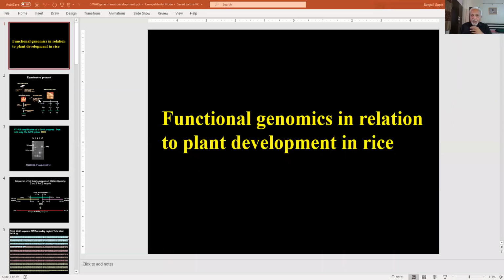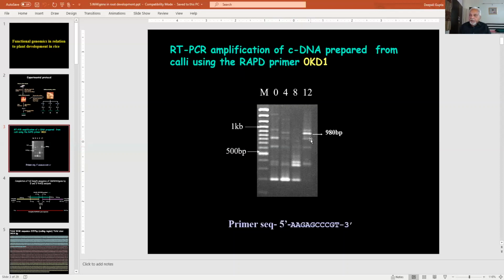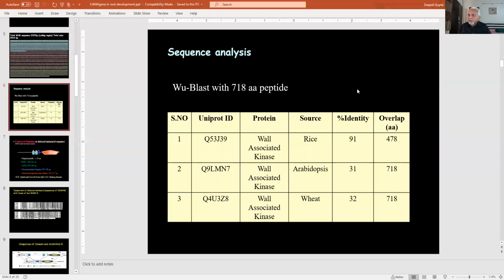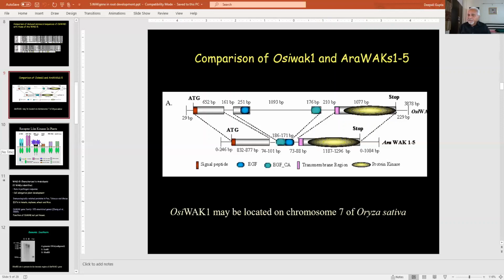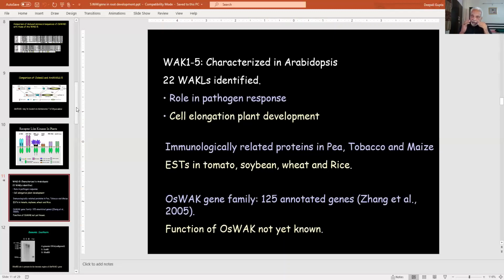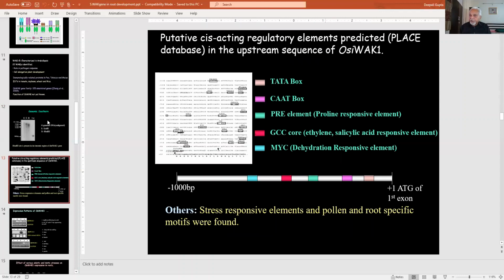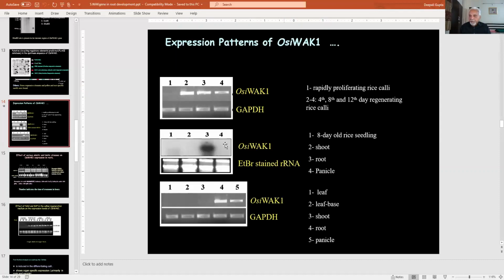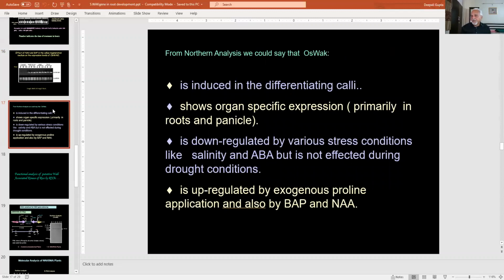Molecular Basis of Root Development and infertility in Plants Part I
Roots of a plant are very important organ still their growth and development had been neglected. As a consequence we still do not know molecular basis of root development and infertility, a process often associated with root growth. In this session, I discuss about how a gene responsible for root development was isolated using differential gene(s) expression approach and later characterized for its role in root development and infertility.